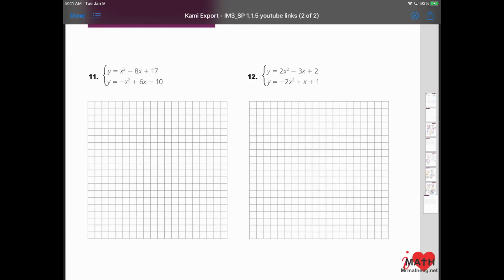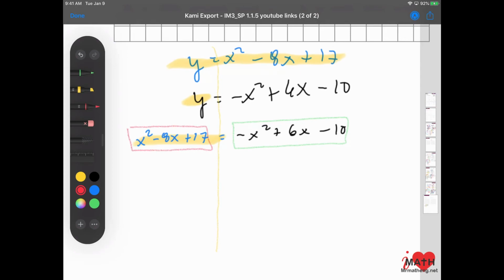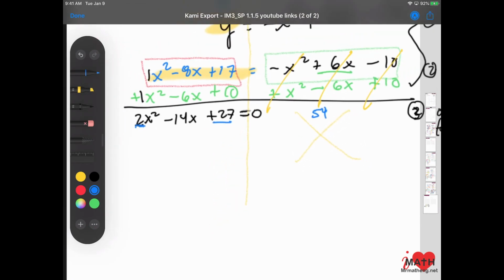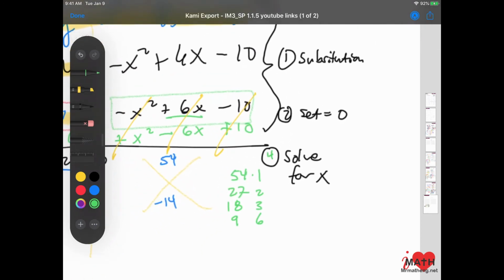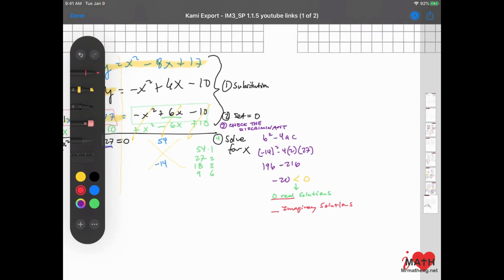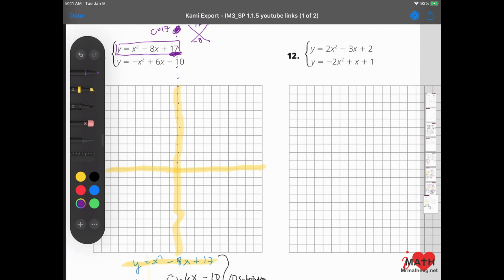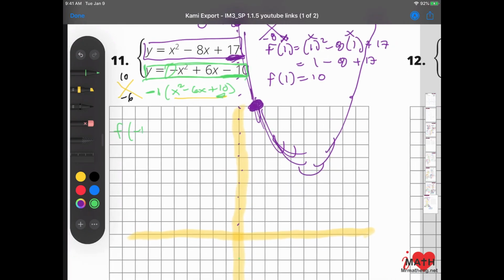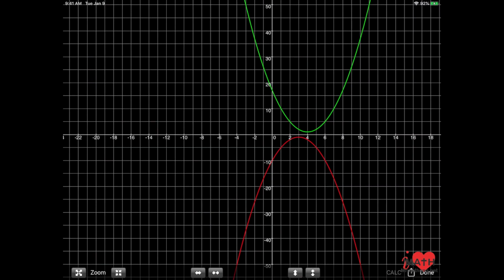Integrated Math III Carnegie 1.1.5 D11 Solving Quadratic Systems